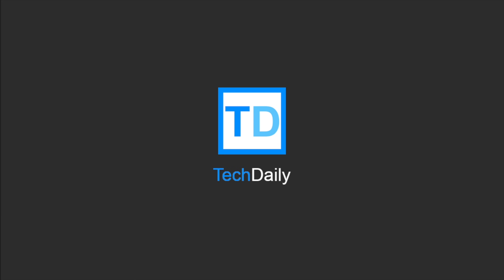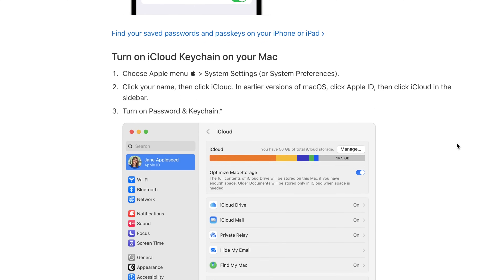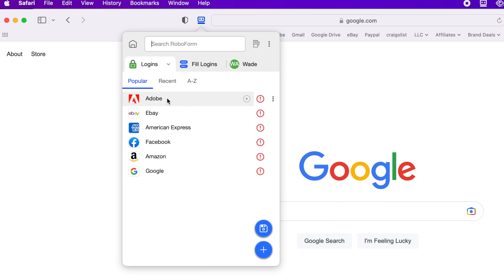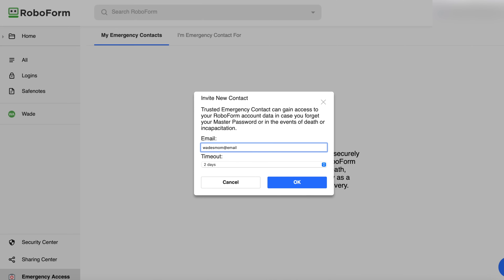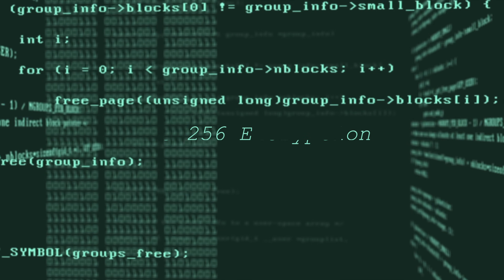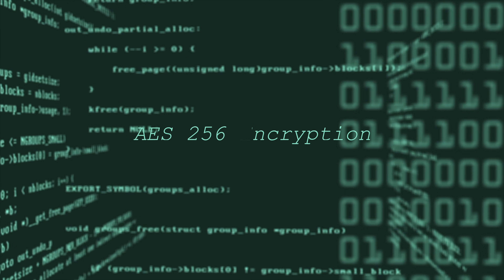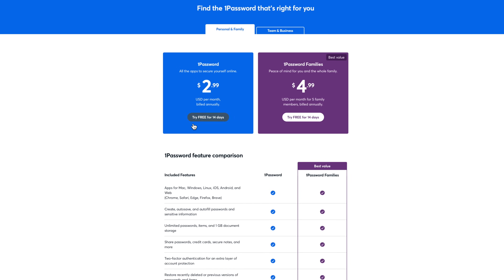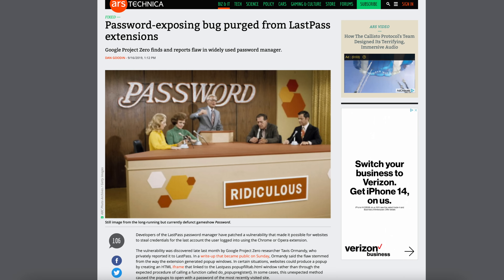Best Password Managers 2023! (RoboForm vs Bitwarden vs 1Password vs LastPass)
↘️ Product Links!

0:00 iCloud Keychain & Google Password Manager
2:20 RoboForm
5:27 Bitwarden
7:28 1Password
9:34 LastPass (DON'T USE)